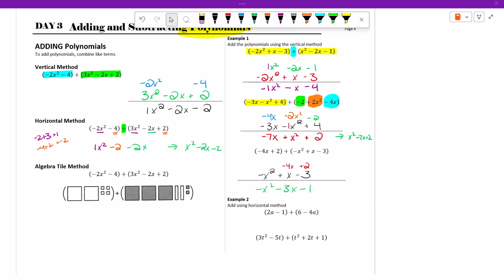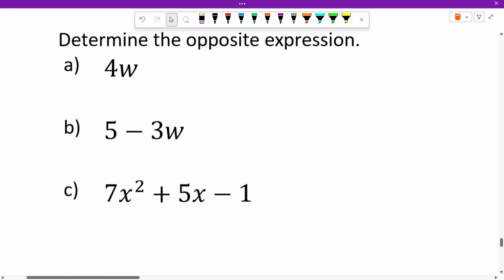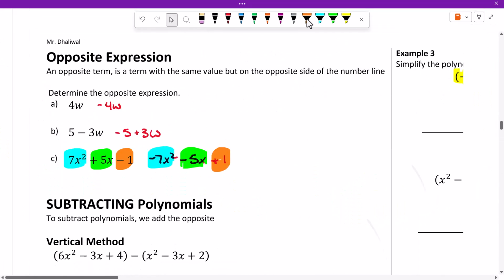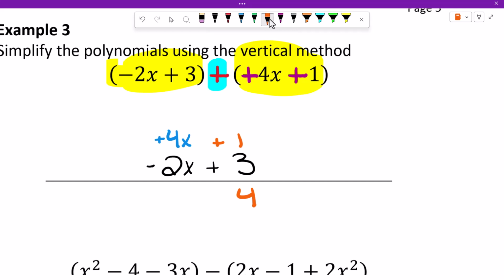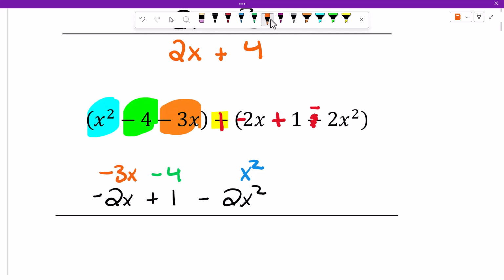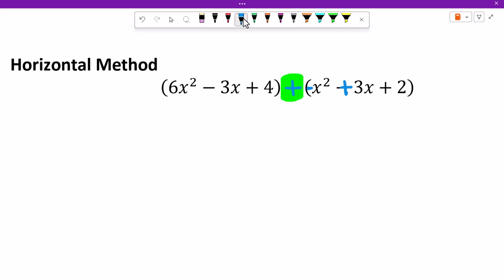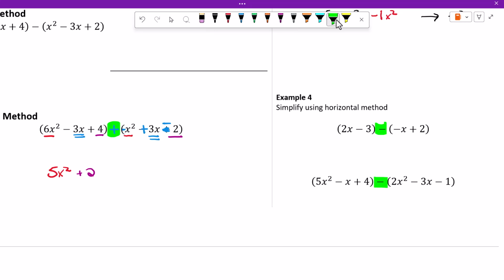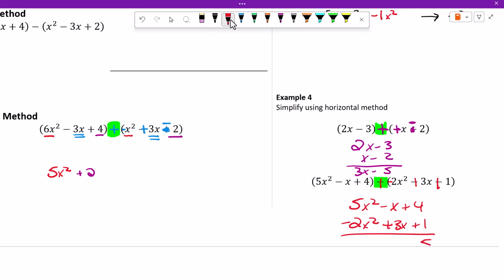2023 | math9 | unit3 | lesson3 part2